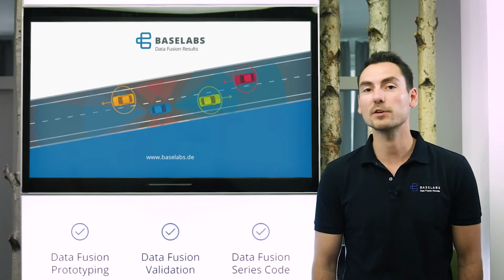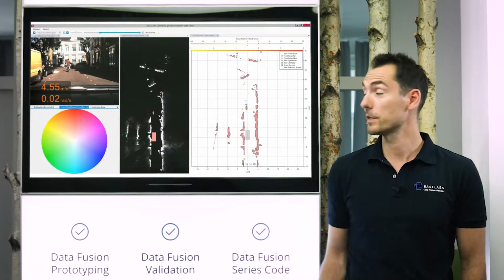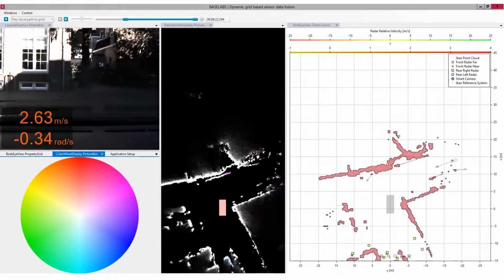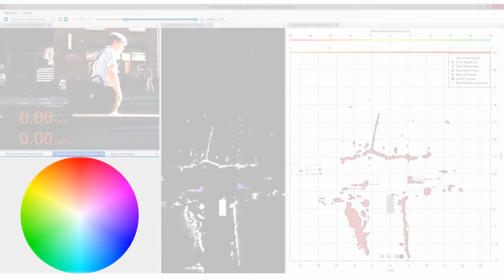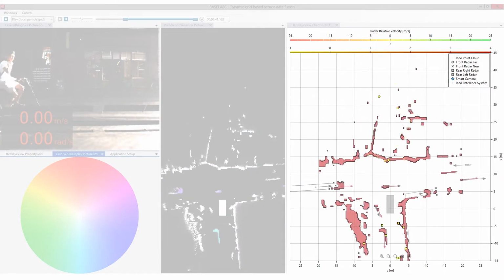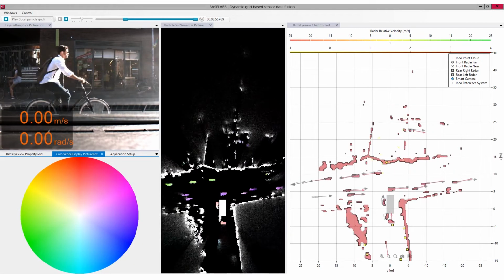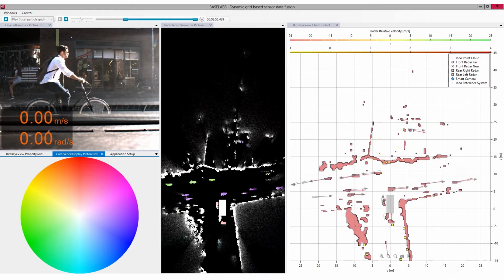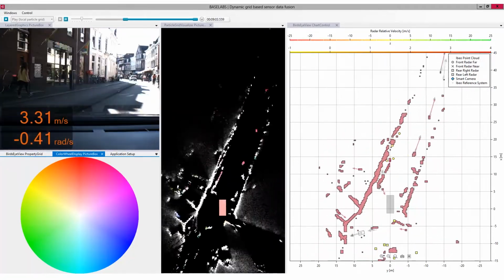The dynamic grid - A new approach to detect dynamic and static objects and to estimate free space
Urban environments add new challenges for automated driving functions and the required environment models. While highway-like scenarios mainly contain objects that can be well modelled and detected using classical data fusion and tracking methods, the objects in cities are more diverse, more complex to model and partially unforeseeable. To address urban environments, high-resolution radar and lidar sensors are becoming more and more popular. However, classical algorithms like the occupancy grid have severe shortcomings when it comes to the processing of point clouds from high-resolution sensors in scenarios that contain both stationary and moving objects.

The Dynamic Grid is a new approach that overcomes these shortcomings and determines free space as well as static and dynamic objects in an integrated algorithm. All current automotive sensors can serve as an input to the dynamic grid: Radar, lidar, camera and ultrasound. Point clouds from radar or lidar sensors can be used without prior clustering or pre-processing.

Timestamps:
0:20 "Urban driving scene."
1:21 "Explaining the cells."
1:57 "About the color wheel."